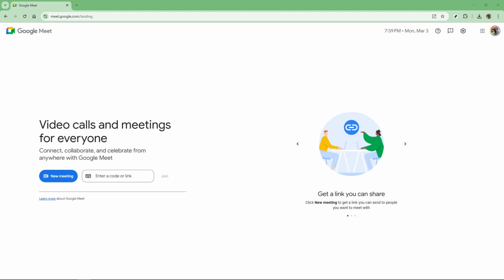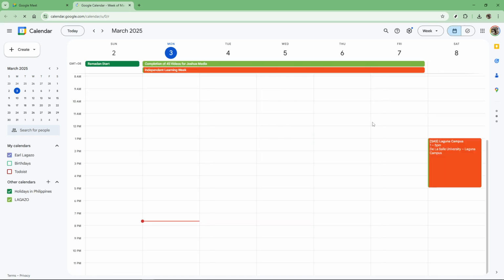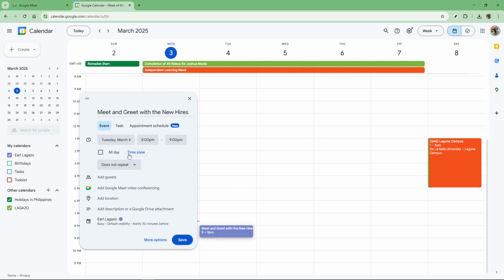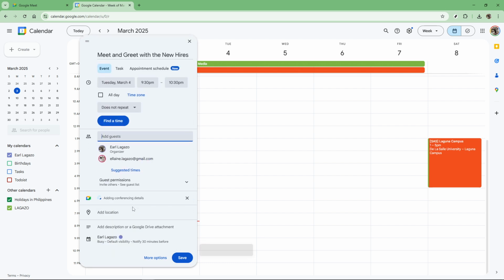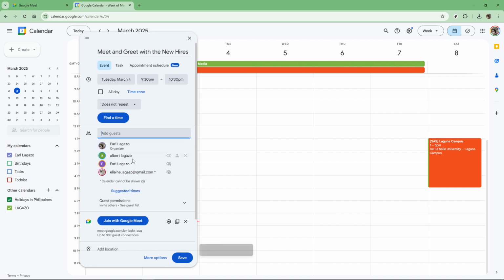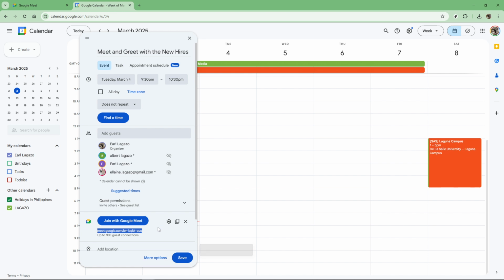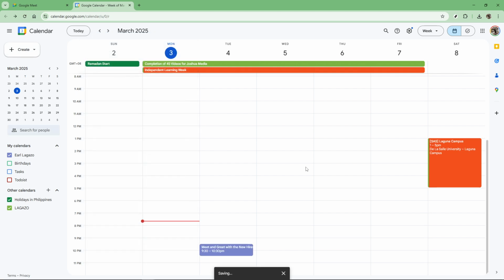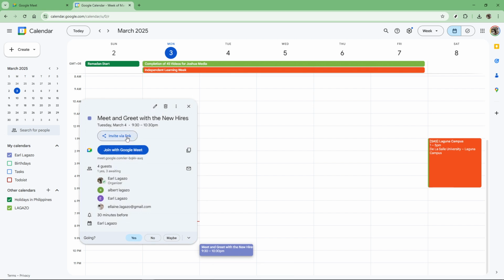How to Schedule and Host a Meeting Google Meet Tutorial [2025 Full Guide]